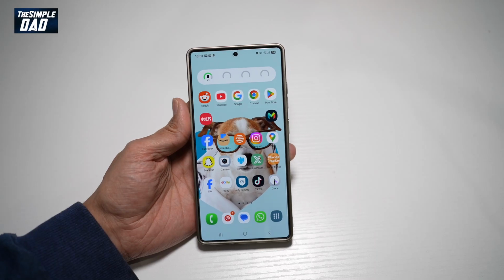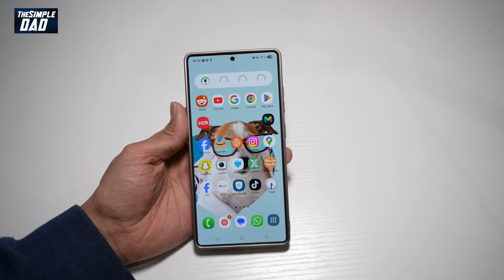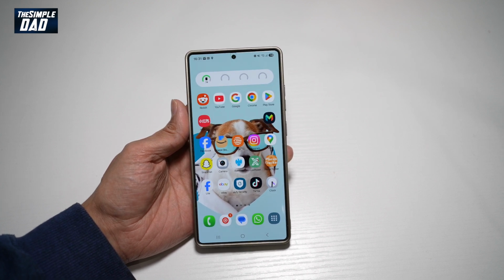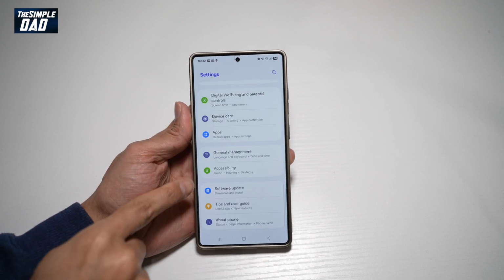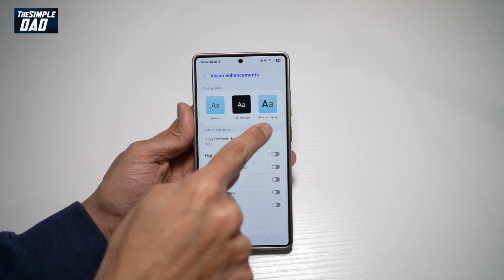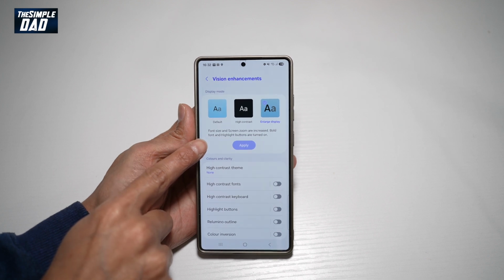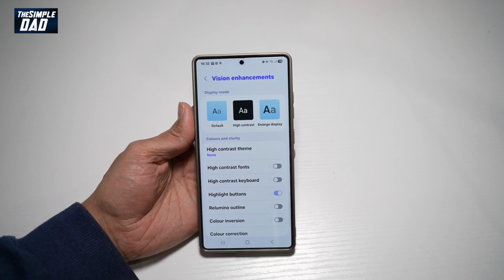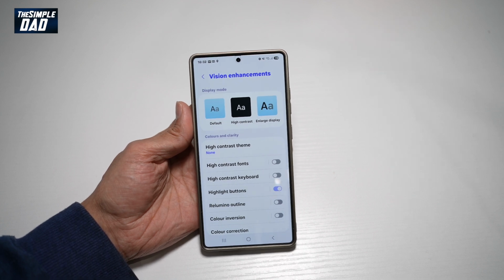How to Turn on Enlarge Display Accessibility Feature on Samsung S25 Ultra 2025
00:00 Intro
00:10 Like or no Like
00:20 How to Turn on Enlarge Display Accessibility Feature on Samsung S25 Ultra